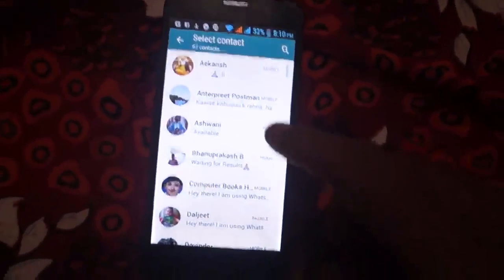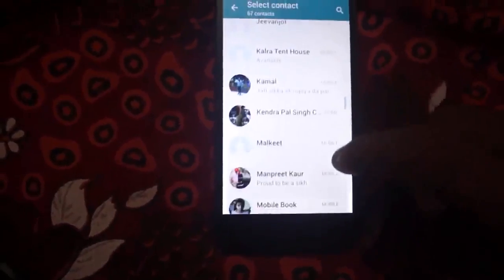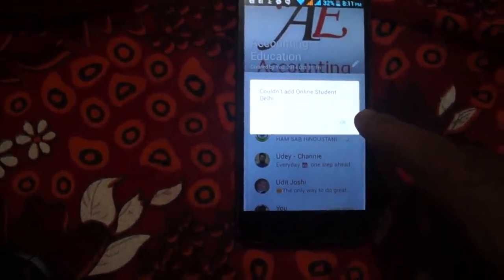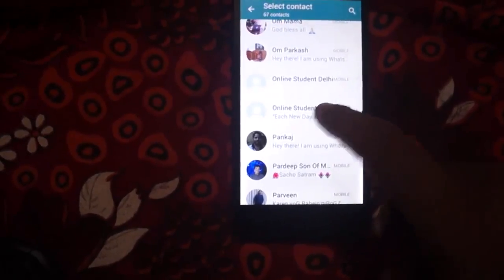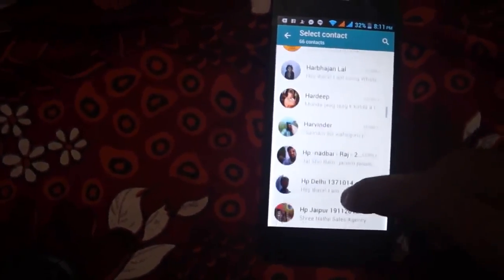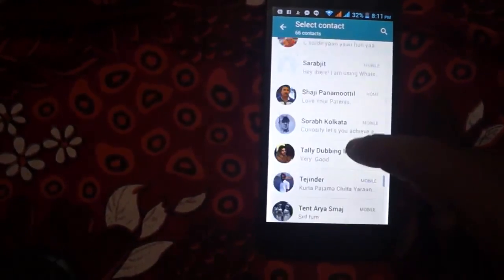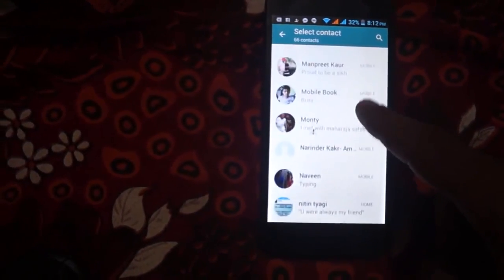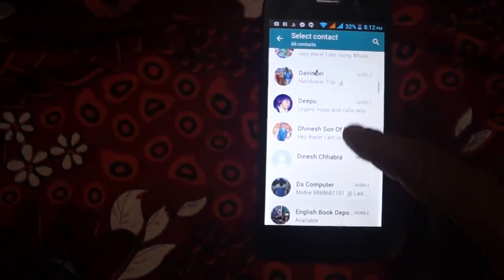How to Add New Contact in Whatsapp Group